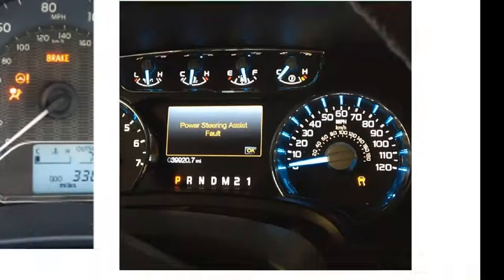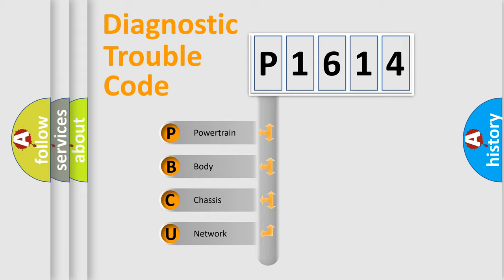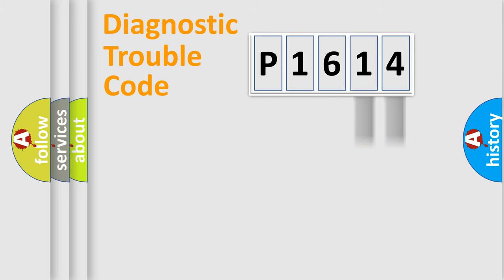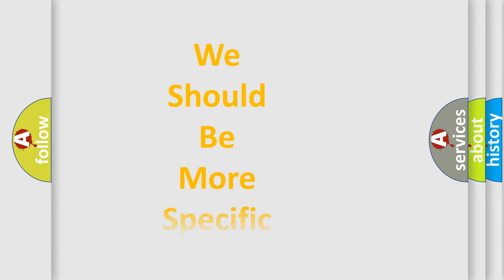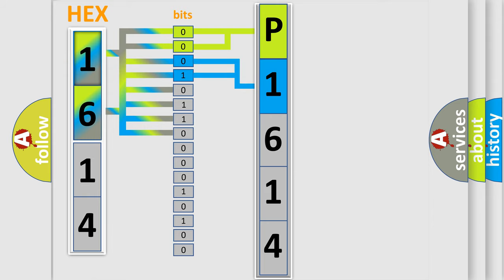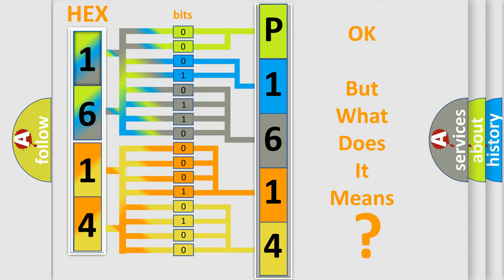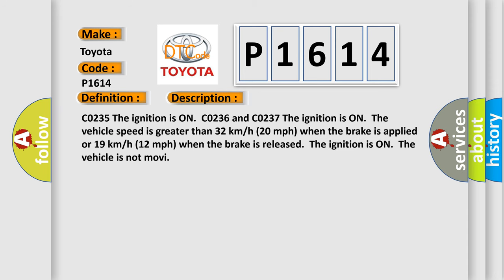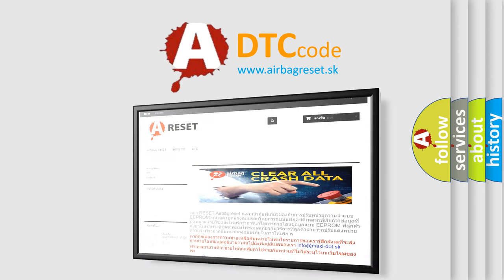DTC Toyota P1614 Short Explanation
Contents:
0:21 Basic DTC analysis according to OBD2 protocol standard.
1:48 Insight into programming
2:58 A diagnostically understandable description of the Diagnostic Trouble Code
3:05 Basic error definition

Make:
Toyota
Code:
P1614
Definition:
Rear Wheel Speed Signal Erratic
Description: